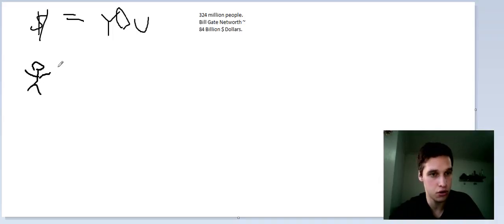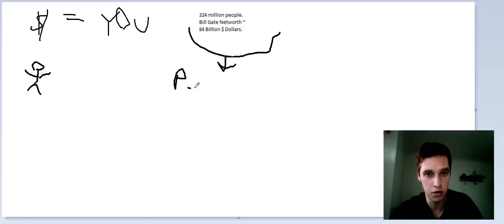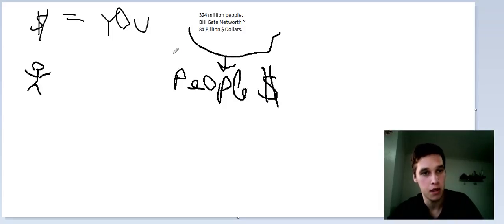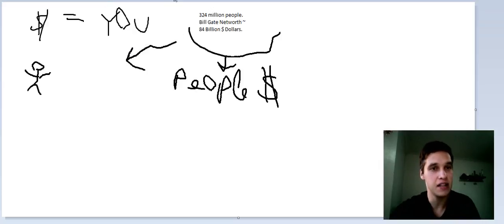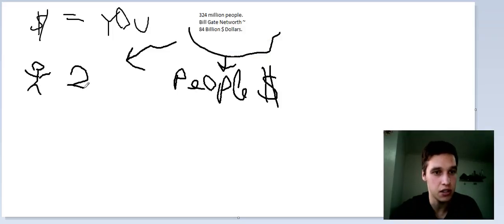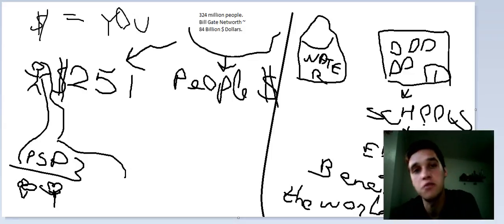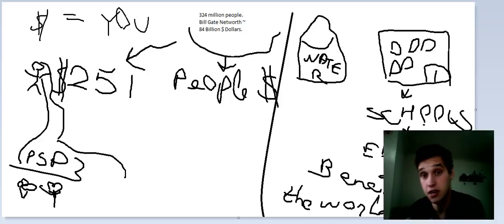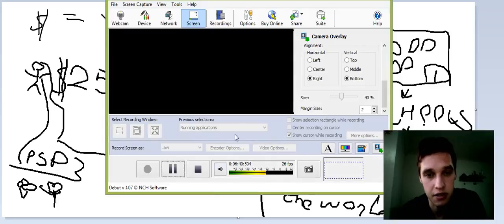How would it affect our economy if Bill Gates would share All His NetWorth with everyone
How would it affect our economy if Bill and Melinda Gates dispersed their entire net worth to all the US citizens evenly

Bill Gates and Melinda Gates do give a lot of their wealth to the charities, which do take care of the people in the developing countries

They do provide the children with treatments from the diseases, provide the education, and offer work experience

Even the $251 would be a nice treat to each of us.. Tough that would not be significant to us. We would take it for granted as if nothing much has happened.

The money, which are going to the charities, will benefit the world many times over.